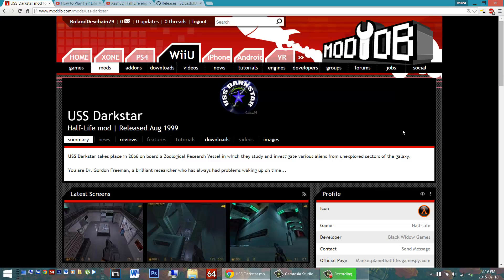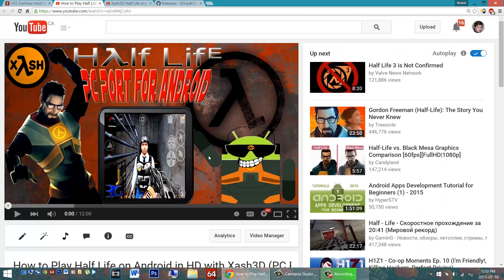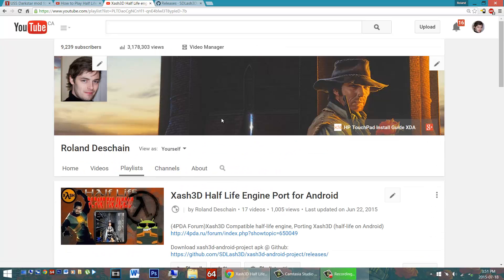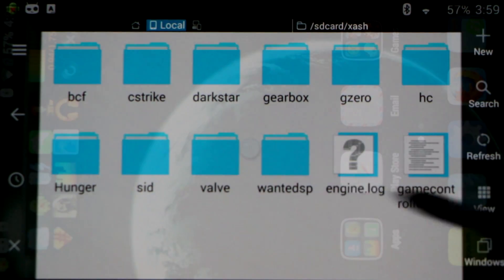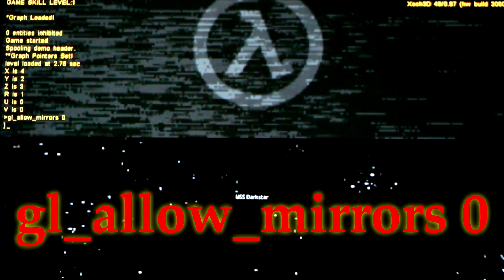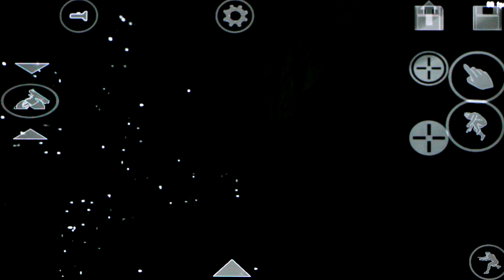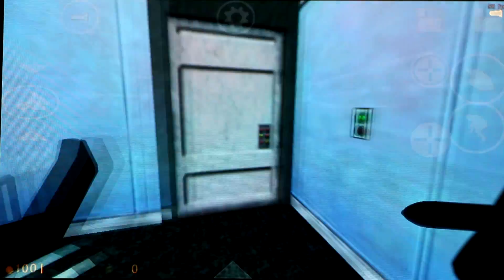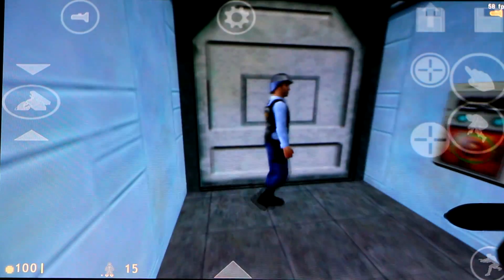Half Life: USS Darkstar on Android with Xash3D (Note 2)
Today We'll learn how to play Half Life: USS Darkstar on Android. This classic HL mod features a unique single player story line. USS Darkstar takes place in 2066 on board a Zoological Research Vessel in which they study and investigate various aliens from unexplored sectors of the galaxy.

You are Dr. Gordon Freeman, a brilliant researcher who has always had problems waking up on time...

Note: Checkout the latest working Mods and Fixes for the app here.

Timecode:
Intro and instructions
Performance Fix @ 1:50
Darkstar Fly through @ 2:25
Gameplay starts @ 4:14

Device used in this video:
Note 2 with CM11 Kitkat

Note: Performance Fix on most devices
-From the console type in "gl_allow_mirrors 0"

How to Play:
1) Install the xash3d-android-project.apk

2) Copy/download the Darkstar folder + the Valve folder and place them on your android device @ /sdcard/xash/
Note: You can change the default data location by modifying the "Path to game resources" line in the main menu. (Xash3D version 0.15+)

3) Xash3D v0.17+:
Launch the mod by clicking "Create mod shortcut" Then type a "Shortcut name" (Example Darkstar) and put the game folder name here(darkstar) in the "Mod directory" line and save the shortcut. You can now launch the game from the shortcut on your homescreen.

or

Xash3D v0.14.1:
 Launch the app and in the command line type:
'-console -game darkstar' then launch Xash3D
Note:The game data must be placed in your internal memory.

(Extras)Download and extract 'extras.7z' into the 'valve' folder
Note: These files add images and sounds to the main menu and a config for joysticks. Also fixes weapon animations if missing.
Note: Open the joystick cfg file to edit the controls.

How to Play Fallout 1 and 2 on Android [No Mutants Thread]